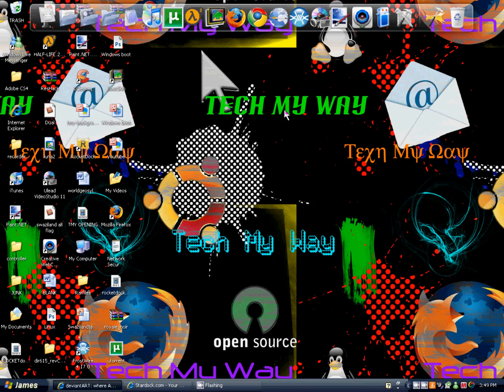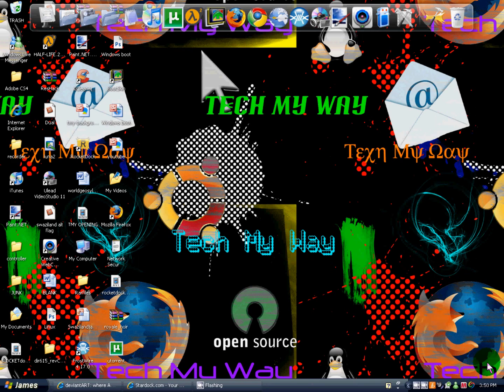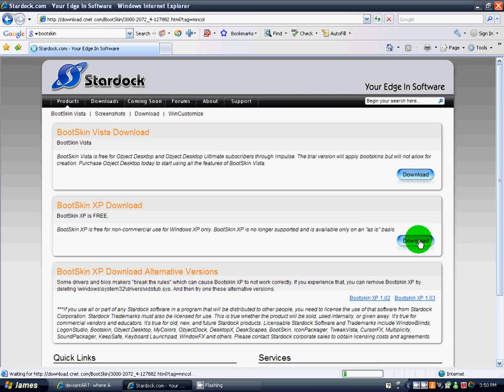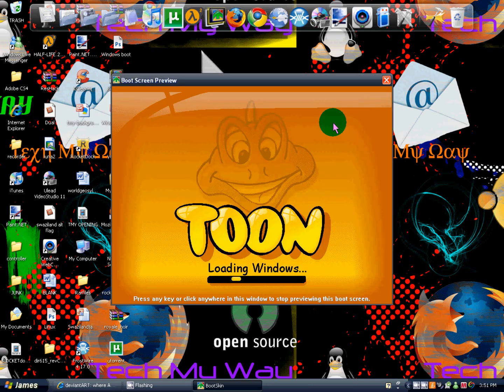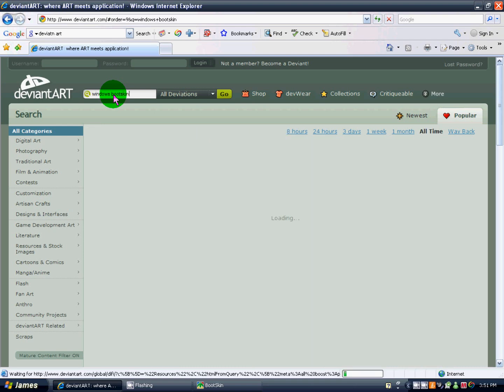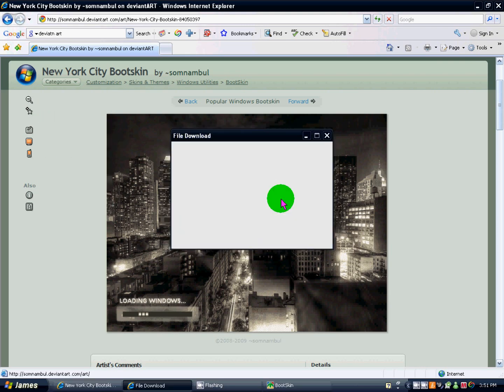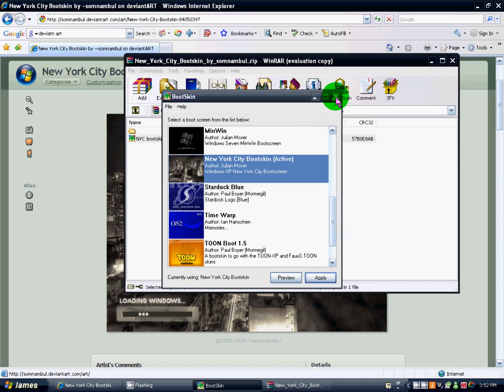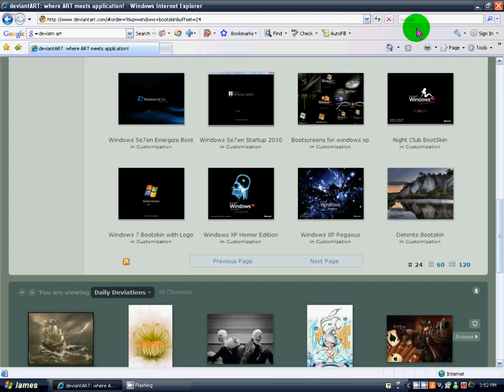How to change your boot skin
and deviant art

in deaviatn art search
 "Windows bootskin"